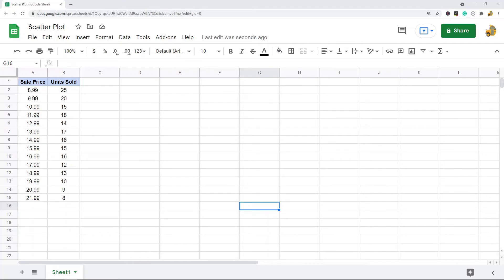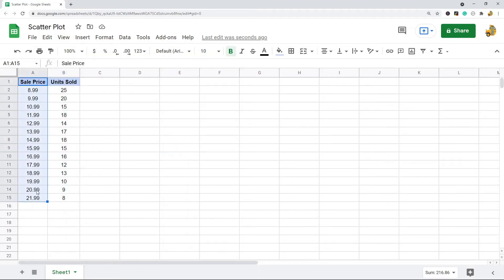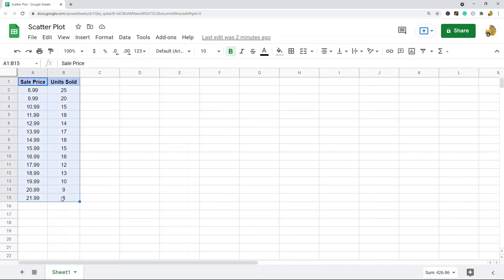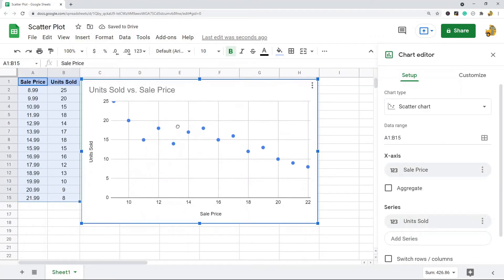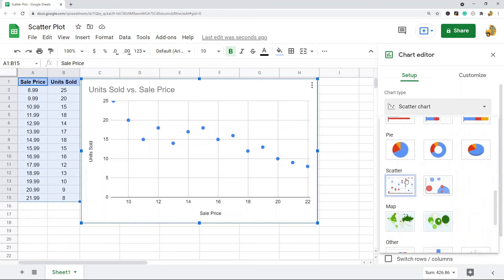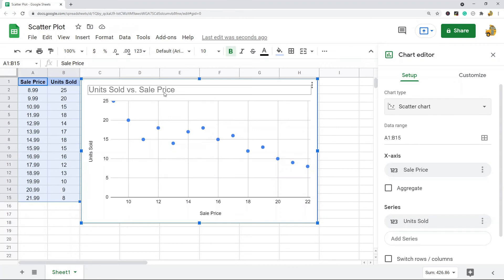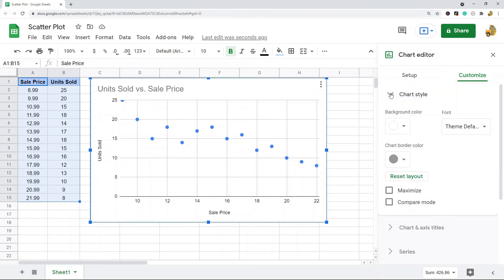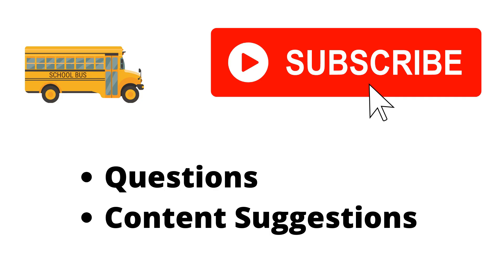How to Make a Scatter Plot in Google Sheets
In this video, I show how to make a scatter plot in Google Sheets. Graphs are incredibly easy to create in Google Sheets through the insert chart option. You can make a scatter plot in a matter of seconds.